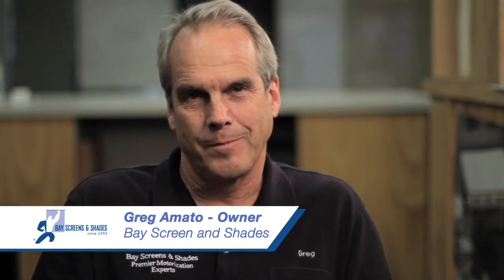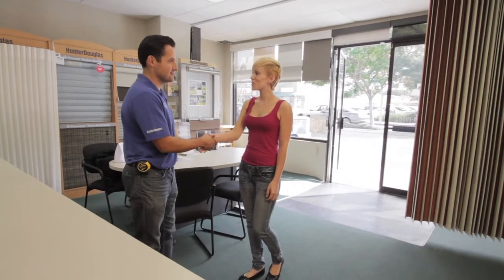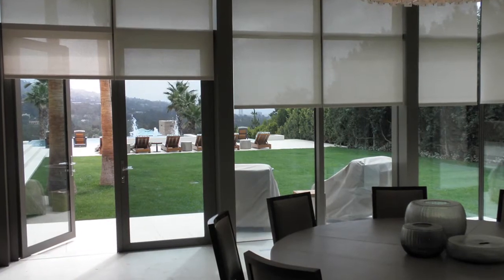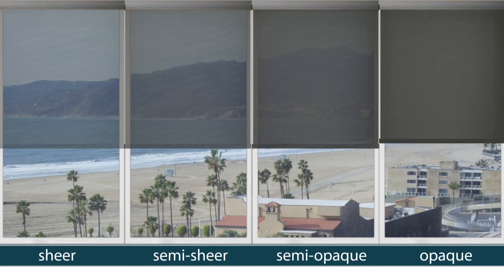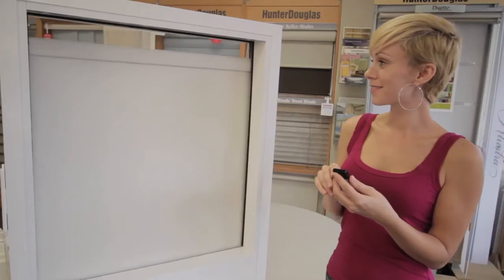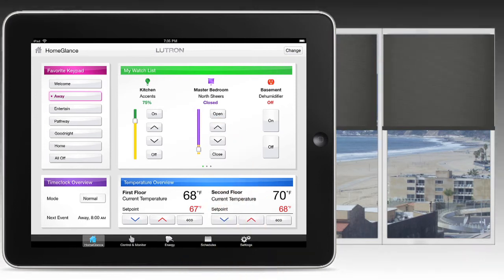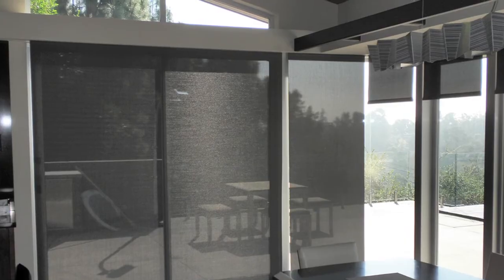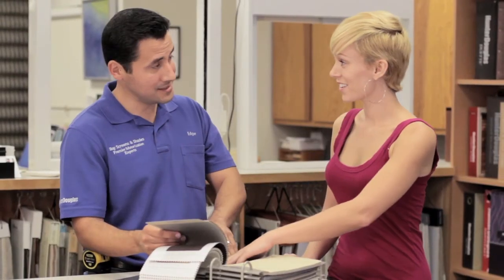Bay Screens and Shades - Shade motorization experts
We have been making beautiful windows easy and affordable for over 50 years now. That‚is why most clients call us back, sometimes many years later, when new needs arise for window covering solutions. It‚is also why we have received ÄúBest Service‚ a designation from L.A Magazine. We're still dedicated to a perfect job, every single time.

Everything we sell is custom made to fit your windows, from innovative and exclusive designs. We professionally measure each window and install every window product, and our sales associates and installers all have years of experience in what they do, assuring you‚ill absolutely get that custom-tailored look you want.

Showroom hours:
8:30 a.m. - 4:30 p.m.
Monday through Friday
Closed Saturday and Sunday

Location:
3225 Pico Blvd.